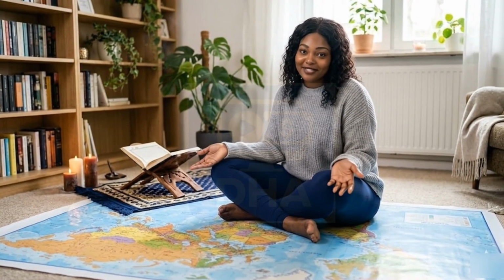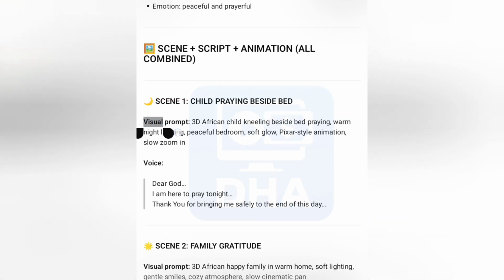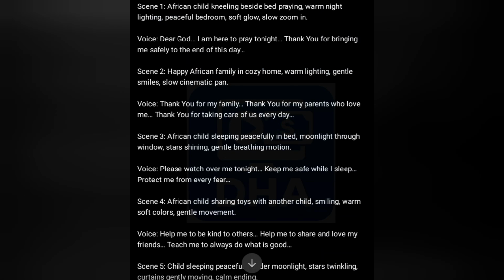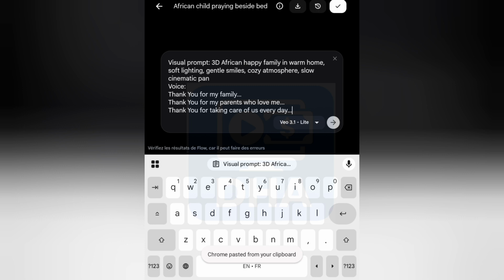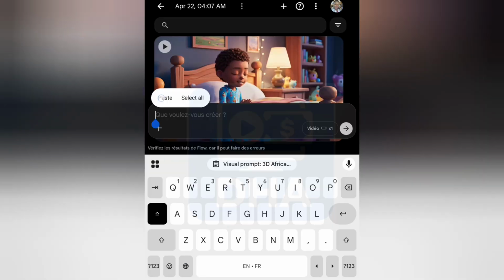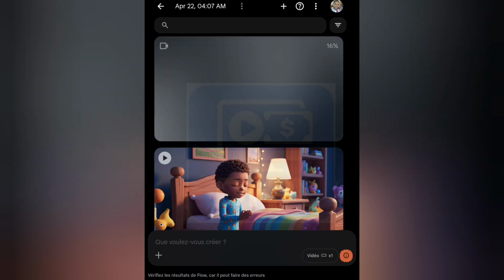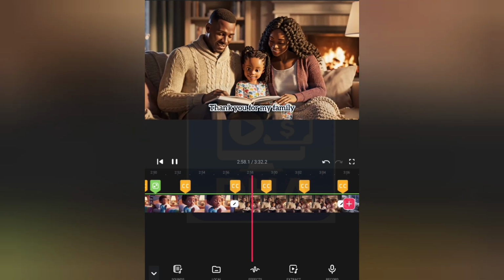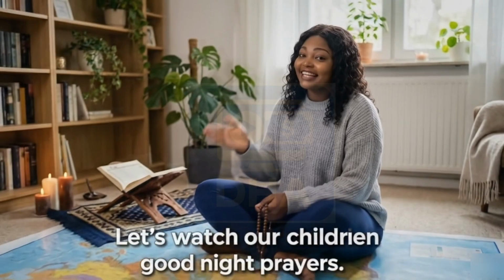How to Create AI Prayer Videos for Children 🙏 | ChatGPT + Flow AI (Step-by-Step)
Learn how to create beautiful AI prayer videos for children using ChatGPT and Flow AI. In this step-by-step tutorial, you will discover how to generate a simple children’s prayer script, turn it into an animated video, and add a realistic AI child voice.
This method is perfect for teachers, parents, and content creators who want to create engaging and peaceful prayer videos for kids without editing skills.
In this video, you will learn:
How to generate a children’s prayer using ChatGPT
How to use Flow AI to create animated videos
How to add AI child voice narration
How to create cinematic prayer scenes automatically
Start creating your own AI prayer videos today!

AI prayer video
children prayer video
bedtime prayer for kids
AI animation tutorial
how to use Flow AI